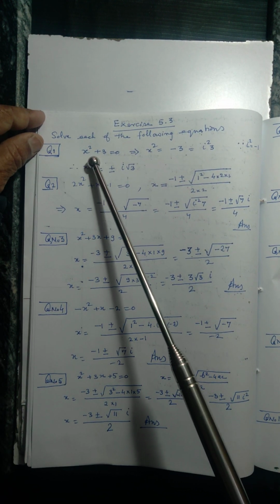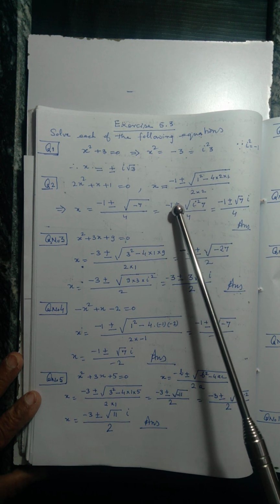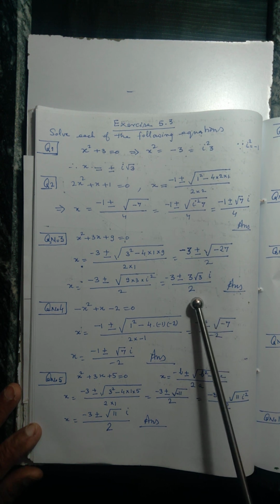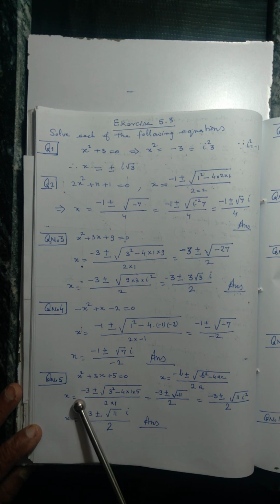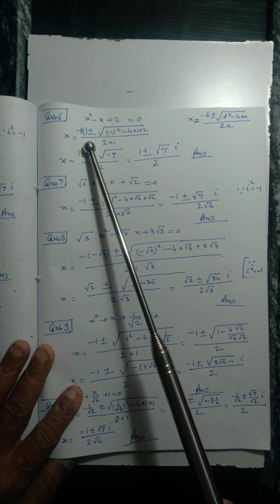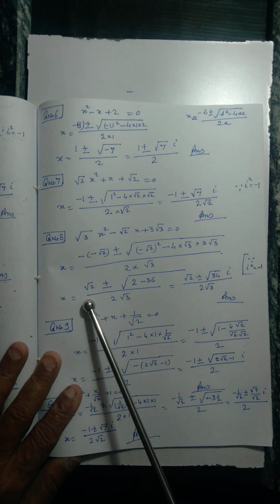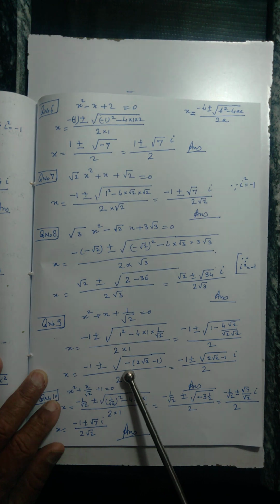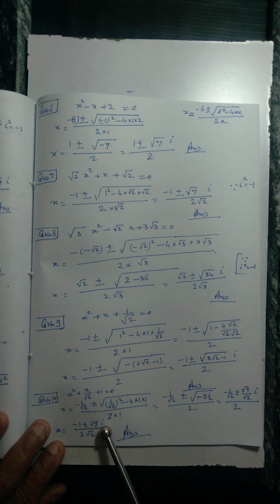CBSE mathematics class 11th chapter 5 exercise 5.3